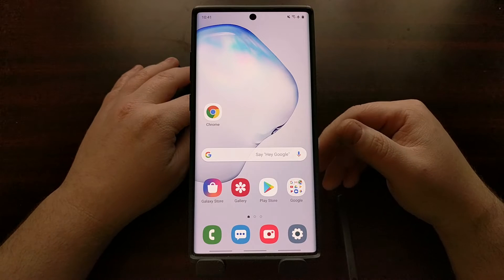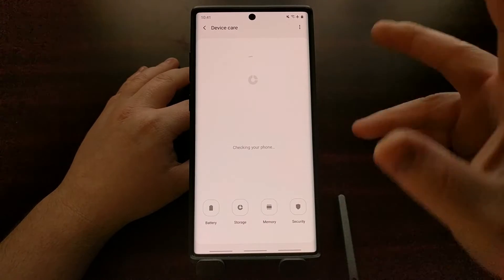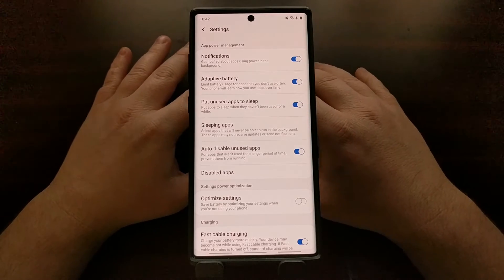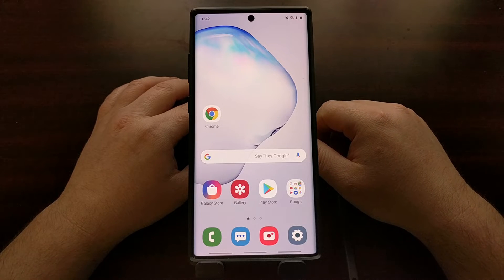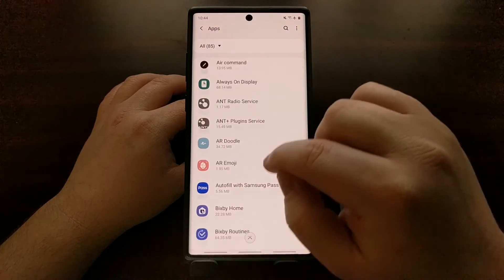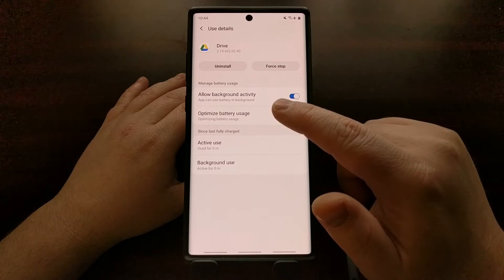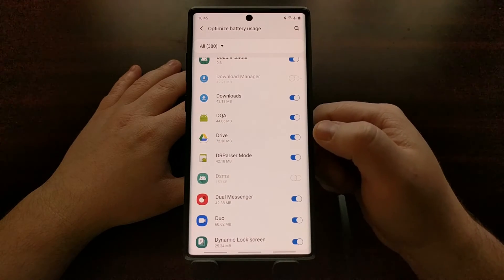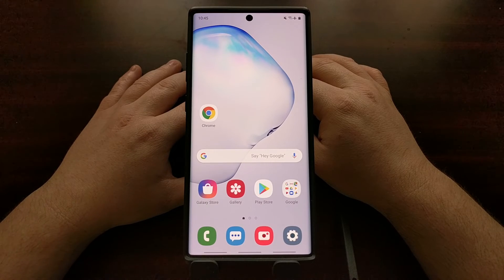Stop the Galaxy Note 10 from Killing Apps like Spotify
Android has a feature called Adaptive Battery that will analyze the apps you use and keep unused apps from using too much battery life. This can result in the Galaxy Note 10, Note 10+, Note 10+ 5G, and the Note 10 Lite killing music streaming apps including Spotify, YouTube Music, Apple Music, & more. To prevent this, we can either disable it or add them to an exempt list.